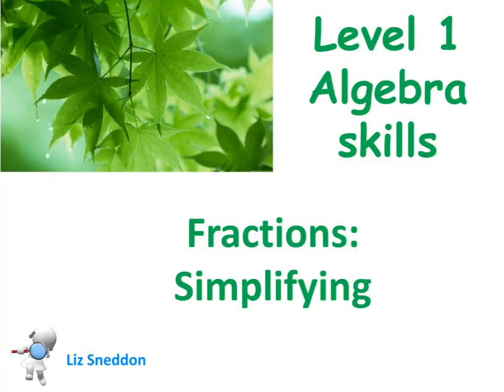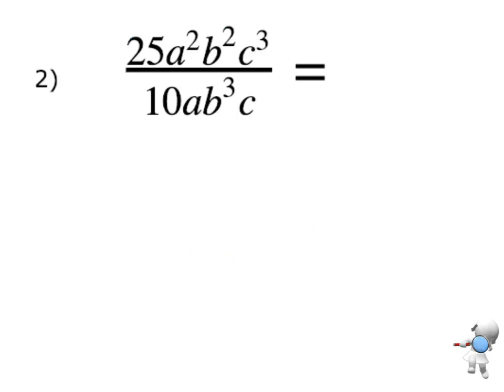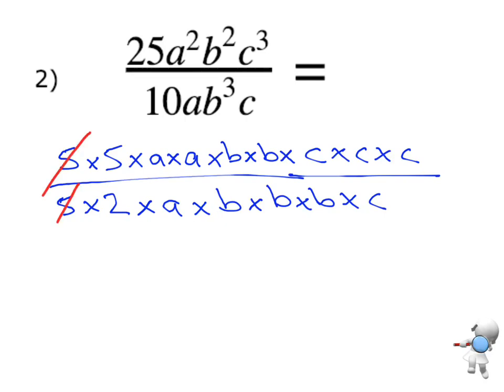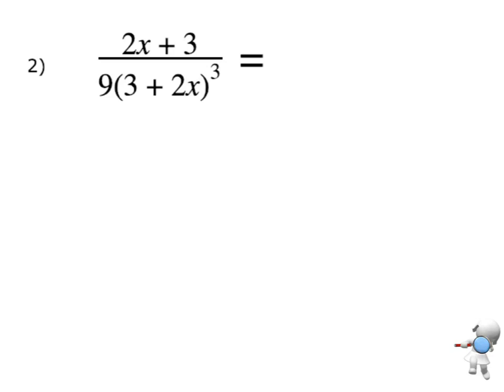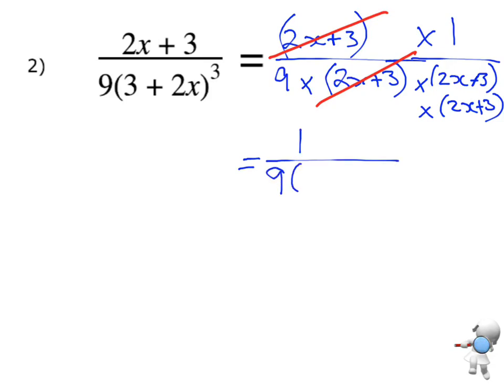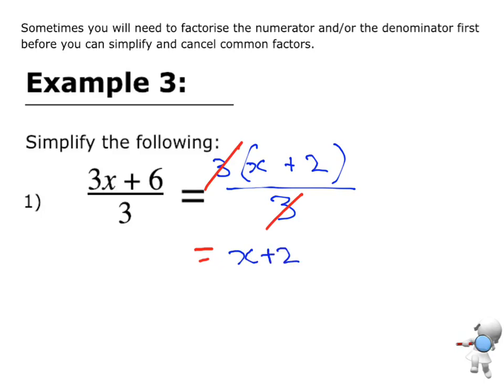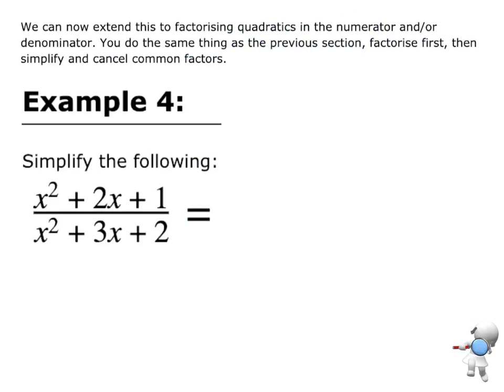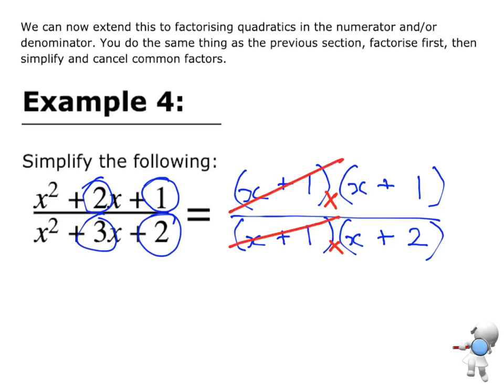level 1 algebra skills: simplifying fractions